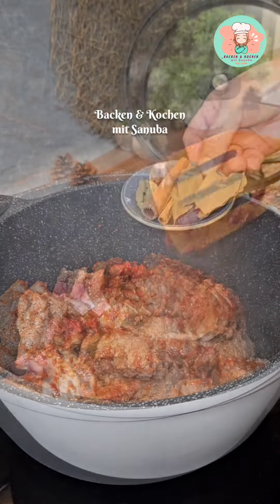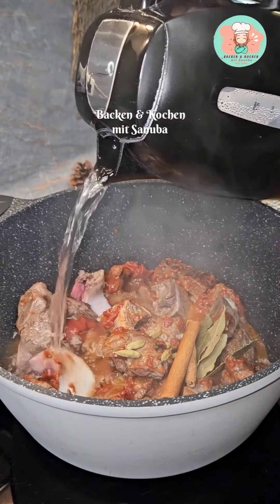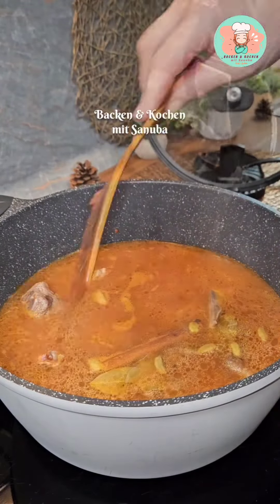**Libanesischer Bohneneintopf mit aromatischem Reis**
**Zutaten:**
- 500 g Rind- oder Lammfleisch, gewürfelt
- ca. 1000g gekochte weiße Bohnen
Oder 2 Dosen
- 1 EL Salz
- 1/2 TL Pfeffer
- 1 TL Paprikapulver
- Chili nach Geschmack
- 3-4 Lorbeerblätter
- 1-2 Zimtstangen
- 3-4 Kardamomkapseln
- 2-3 EL Tomatenmark
- 3 zerdrückte Knoblauchzehen
- 5-6 ganze Knoblauchzehen
- 2-3 EL gehackter frischer Koriander
- 1 EL Butter oder Ghee
- 50 ml Öl

**Zubereitung:**
1. Das Fleisch in Öl anbraten. Tomatenmark, Lorbeerblätter, Kardamomkapseln und Zimtstangen dazugeben.
2. 1,5 l Wasser und etwas Salz hinzufügen, zum Kochen bringen. Den entstehenden Schaum abschöpfen. Das Fleisch bei mittlerer Hitze etwa 90 Minuten köcheln lassen.
3. In einer kleinen Pfanne Knoblauchzehen und Koriander in Butter oder Ghee anbraten, beiseite stellen.
4. Lorbeerblätter, Zimtstangen und Kardamomkapseln aus dem Topf entfernen. Gewürze sowie die abgetropften Bohnen zur Sauce geben, gut umrühren und kurz aufkochen lassen.
5. Den Eintopf 15-20 Minuten köcheln lassen. Knoblauch-Koriander-Mischung hinzufügen, weitete 5min köcheln lassen, abschmecken und bei Bedarf nachsalzen.
6. Mit aromatischem Reis servieren.

**Guten Appetit! 😊🌿**

Genießt ihr auch gerne herzhafte Eintöpfe? Probiert dieses leckere libanesische Rezept aus und teilt mir eure Kreation mit! Lasst mich wissen, wie es euch geschmeckt hat und markiert mich mit euren Fotos. Ich freue mich darauf, eure Kochkünste zu sehen!

"Wie ihr die Bohnen vorkochen könnt, findet ihr in einem Video auf meiner Seite."

Ich wünsche euch viel Spaß beim nachkochen.